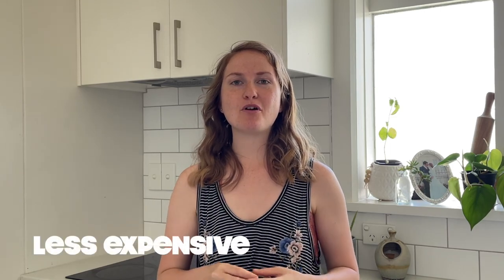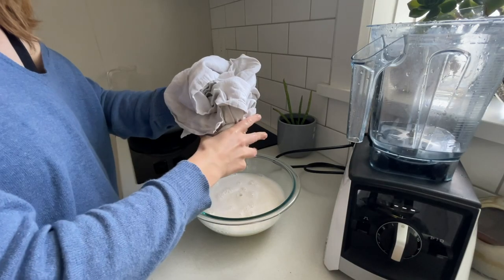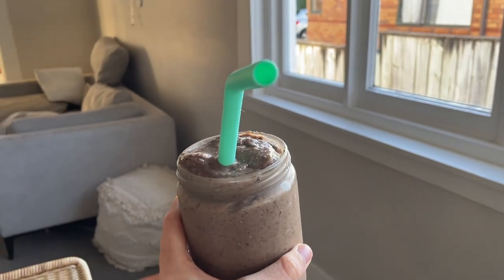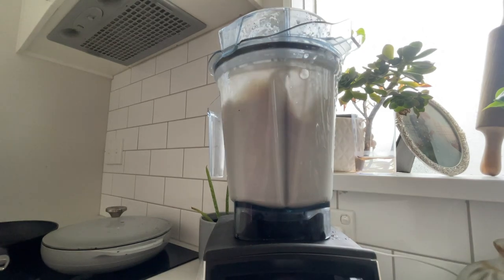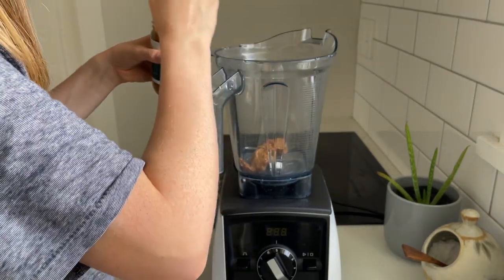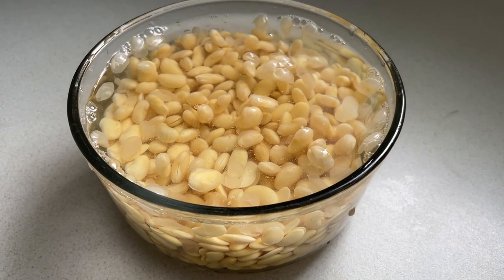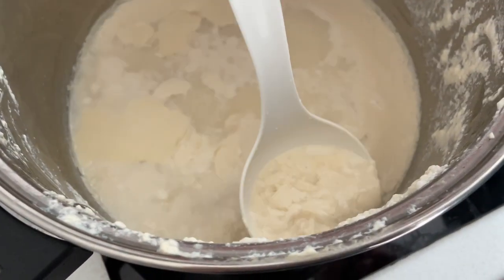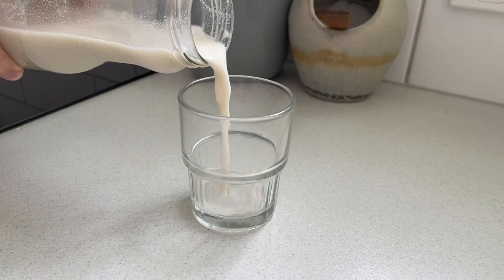How to Make Plant Milk | how to make plant milk every way, oat, almond, cashew, soy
We made a handy video on how to make plant milks! This is how to make soy milk, how to make almond milk, how to make cashew milk, and how to make oat milk.

I use four different methods that vary - they range from how to make easy almond milk to the more involved process of how to make soy milk.

This video is a bit different than usual - we make all four of these milks regularly for ourselves and wanted an easy video as today is my birthday!

Hope you enjoy, and if it’s too boring that’s okay too :)

Recipes:

SOY MILK (double batch)
1 cup dried soybeans
8 (six to blend, then add two more) cups water
4 dates, optional
2 tsp calcium carbonate, optional
2 vitamin D K2 pills, optional
Soak the soybeans in water overnight
Drain the soybeans and remove the outer skins.
Blend the soybeans with 6 cups of water until well blended and almost smooth
Strain the blended mixture using a cheesecloth
Pour the mixture into a giant pot and add 2 cups of water. Bring to a boil, stir and skim foam.
Cook over medium heat, stirring occasionally, for about 20 minutes.
Let cool the soy milk.
In the blender add 1 cup water, 4 dates, and calcium and pills. Blend and add to soy milk

ALMOND MILK
4 tbs almond butter
4 cups water
2 dates, optional
1 tsp calcium carbonate, optional
1 vitamin D K2 pills, optional
Blend until combined

OAT MILK
1 cup oats
4 cups water
2 dates, optional
1 tsp calcium carbonate, optional
1 vitamin D K2 pills, optional
Blend oats and water. Strain through cheesecloth into bowl. Blend supplements in water, then combine oat milk from bowl into blender. Blend for another second to combine. And done!

CASHEW MILK
1 cup raw cashews
4 cups water, separated
2 dates, optional
1 tsp calcium carbonate, optional
1 vitamin D K2 pills, optional
Soak cashews overnight or in boiled hot water for 30 minutes to an hour. Blend cashews and 2 cups water until really smooth. Add other two cups of water and optional fortifications. Blend until combined and done!

How to make almond milk
How to make soy milk
How to make cashew milk
How to make oat milk